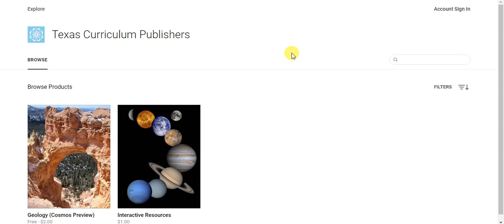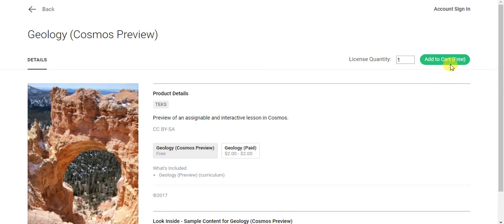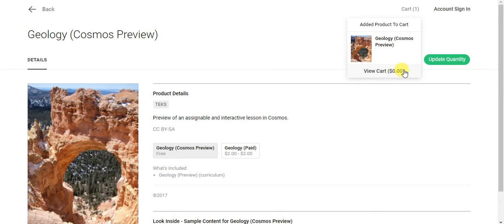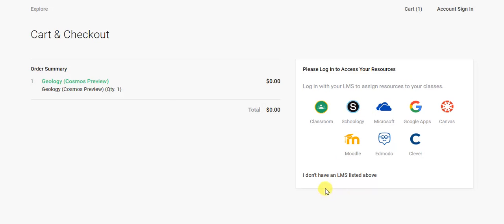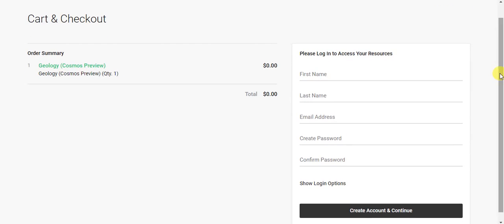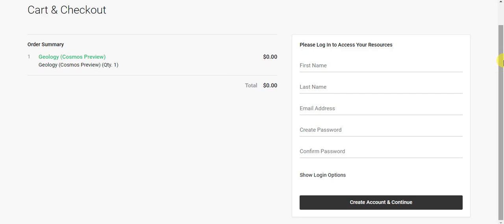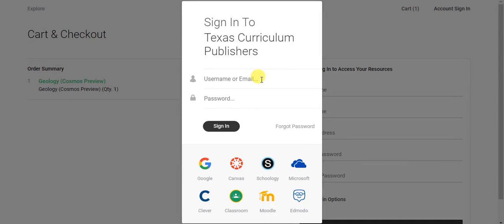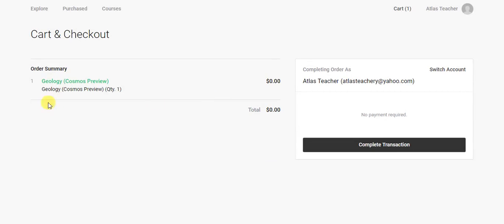Signing In Without an LMS